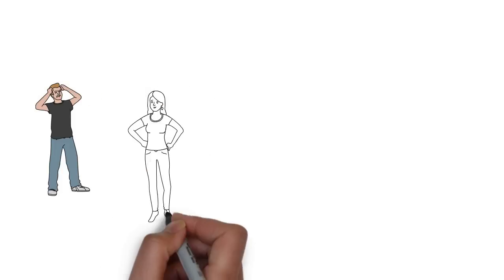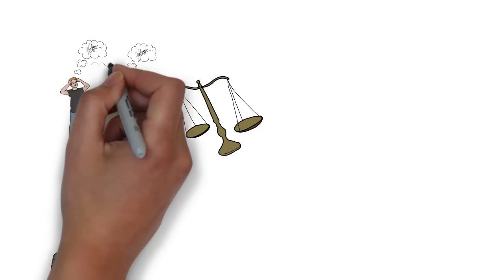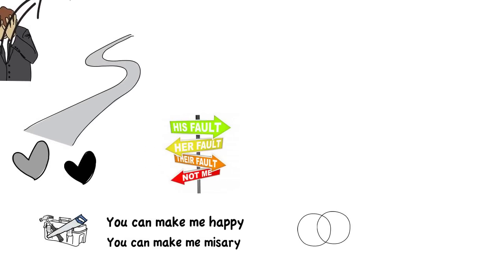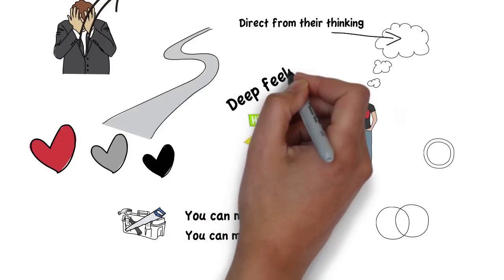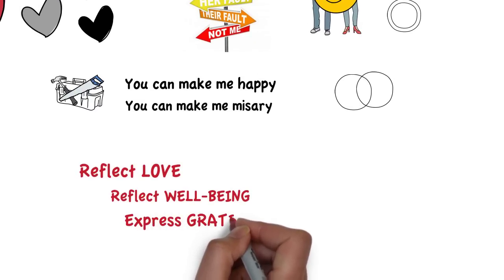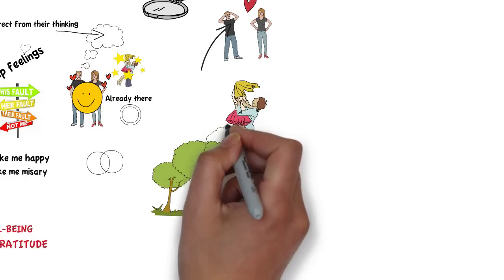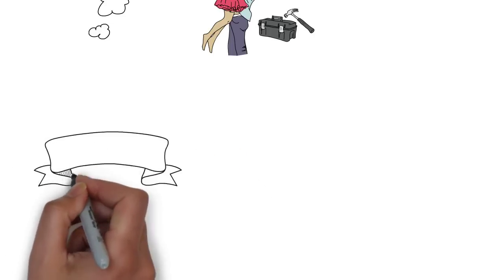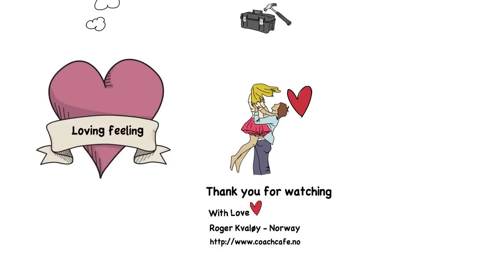Michael Neill - Relationships and the Three Principles. Animated by CoachCafe.no